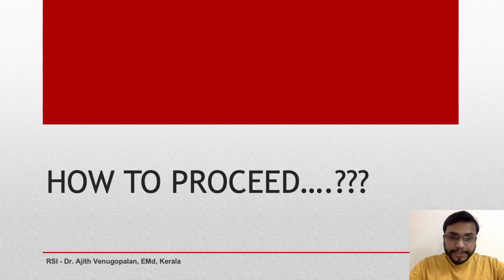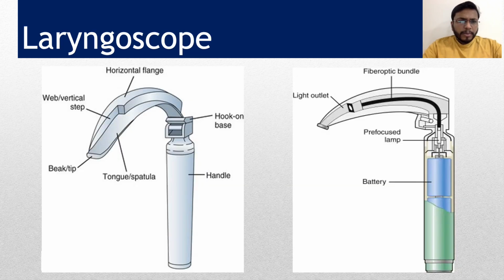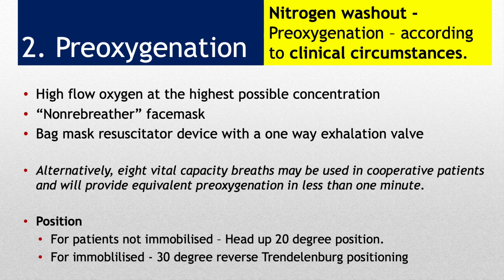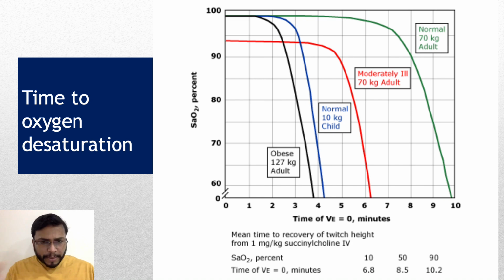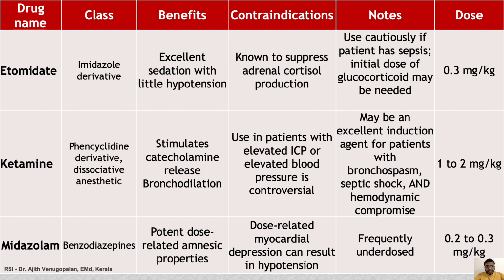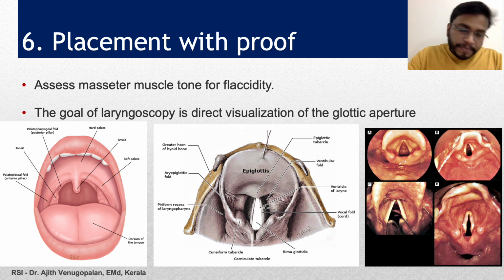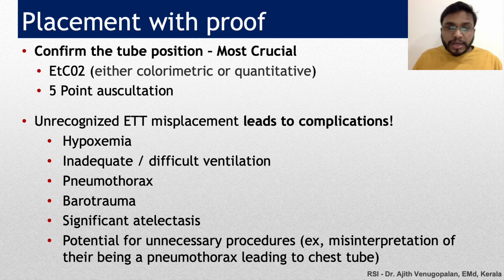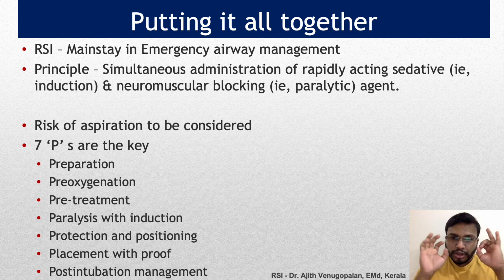Rapid Sequence Intubation (RSI) - Dr Ajith Venugopalan, EMd - EMdairies ẇ Ajith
Rapid Sequence Intubation (RSI)
RSI – Mainstay in Emergency airway management
RSI incorporates a rapidly acting sedative (ie, induction) agent and a neuromuscular blocking (ie, paralytic) agent to create optimal intubating conditions and enable rapid control of the airway.

- Dr. Ajith Venugopalan